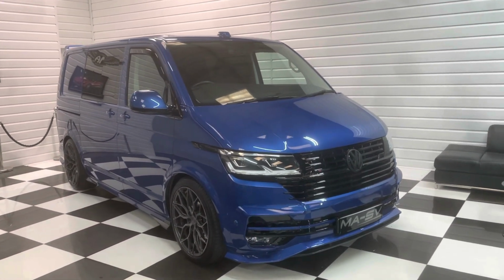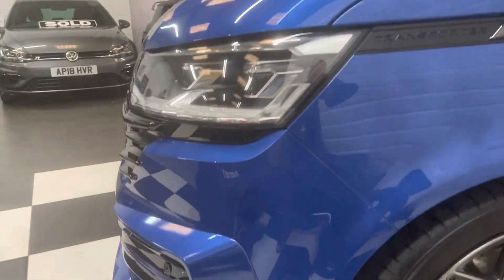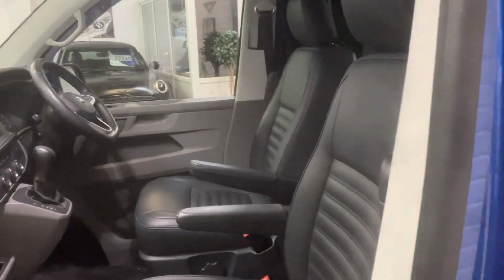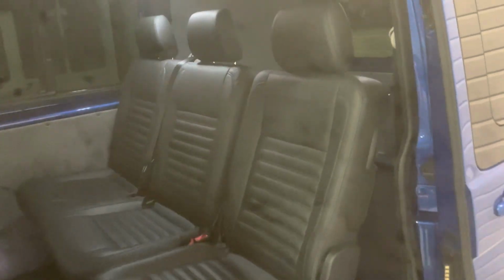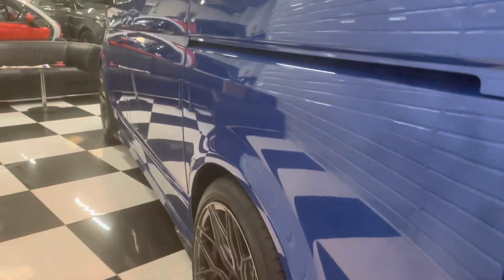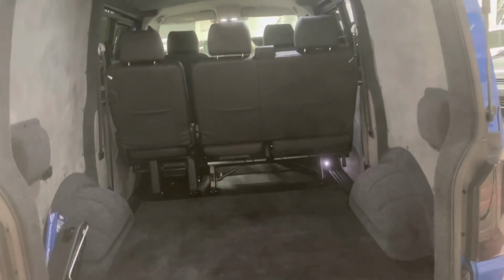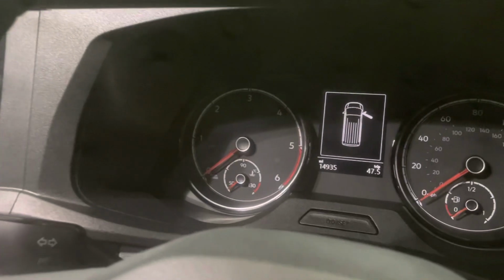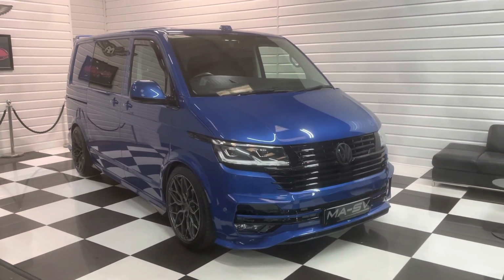2020 (70) Volkswagen Transporter T6.1 BiTDi DSG SWB 4Motion - ABT kit - Bilsteins - Huge Spec!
Martin Atkinson Specialist Vans are delighted to offer for sale this late 2020 VW Transporter Highline Kombi BiTDi 204ps SWB DSG 4Motion in Ravenna Blue with a huge factory specification plus many other additional enhancements making this one of the most highly specified Transporters available!

THIS VEHICLE IS PRICED AT £55,000 PLUS £11,000 VAT, MAKING THE TOTAL PRICE £66,000

The standard specification includes:

204ps 2.0 BiTDi engine
4Motion
SWB
Air conditioning
Adaptive cruise control
Multifunction steering wheel
Front and rear park sensors
App Connect with Apple Carplay
DAB Radio
Bluetooth
Front Fog lights
Auto headlights
Power fold mirrors

In addition this Transporter has:

LED lights
Twin electrc sliding doors
Discover media nav
Heated front seats
Rear camera
Carpet in cab
Leather seats
Carpet lined rear area
Suede lined roof with LED downlighters
Privacy tints
Bilstein coilover suspension
20in alloy wheels
Full ABT kit
Gloss black pack
Carbon effect rear bumper protector

***Digital dash upgrade available for £1695 plus VAT***
***Carbon steering wheel available for £595 plus VAT***
***Lazer lights available for £750 plus VAT***
***Detachable towbar available for £550 plus VAT***

This vehicle is supplied with the balance of manufacturer's warranty and VW assistance until late 2023

Please call Andy on 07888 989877 to arrange a viewing or discuss this vehicle. View the full range of our stock